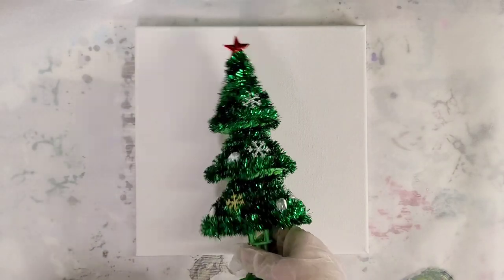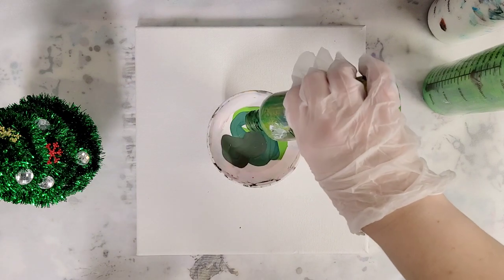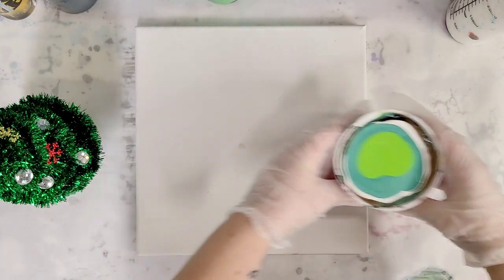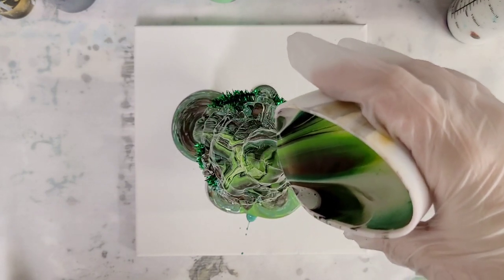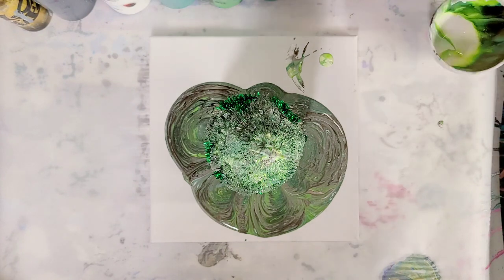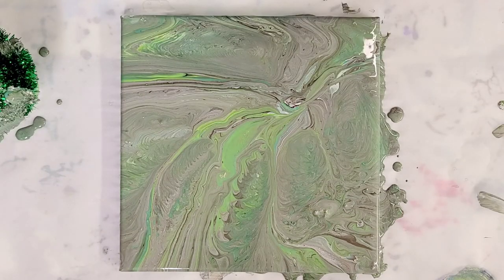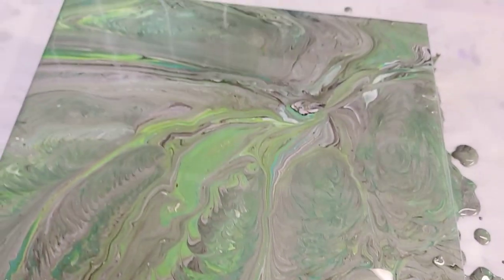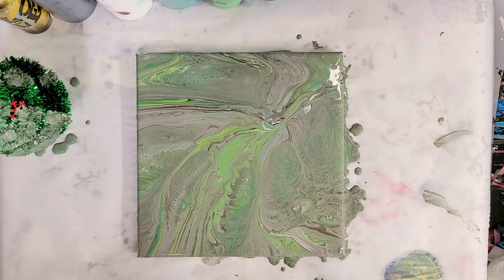Making mud - acrylic pour over a dollar store Christmas tree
I hit up the dollar store and bought all kinds of fun things to pour over. This one didn't come out as planned...but still some holiday fun :) See more from this series

Materials used:

Artist's Loft Flow Acrylics white and black
Blickrylic apple green
Floetrol
water

Paints are mixed with 2/3 Floetrol to 1/3 paint, then water added to consistency